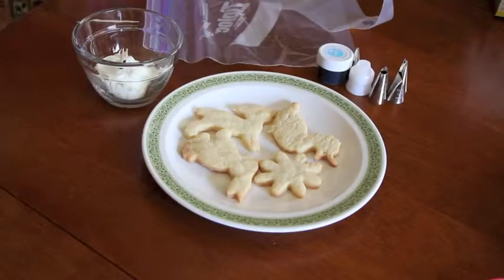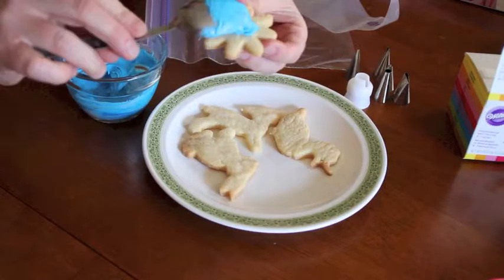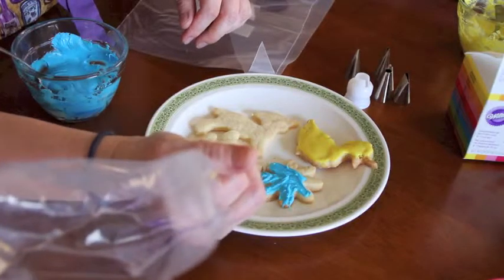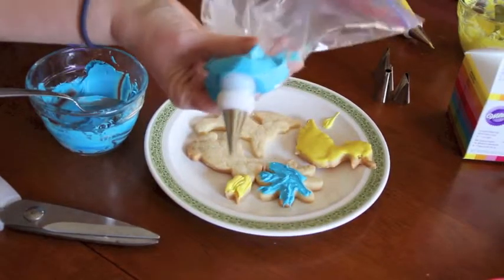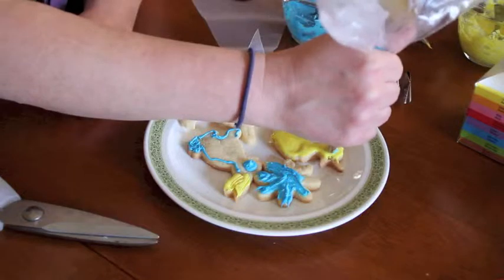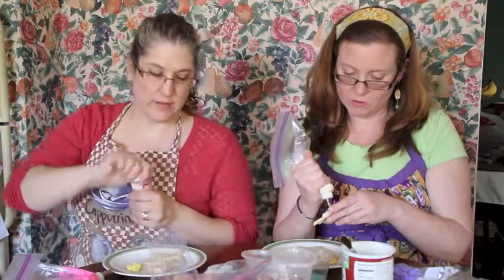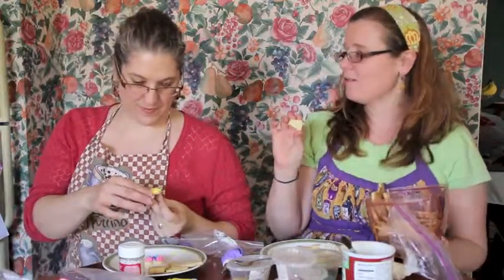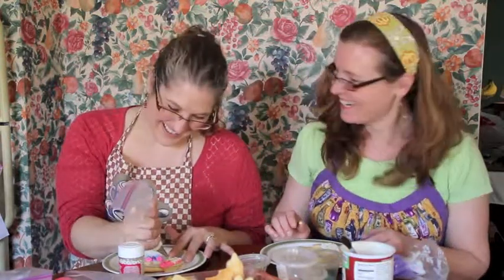Episode 23- Happy Podiversary! It's Cookie Time!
Learn how to decorate cut out cookies